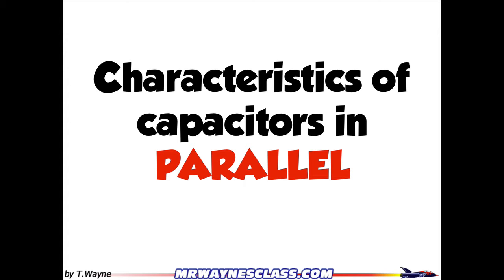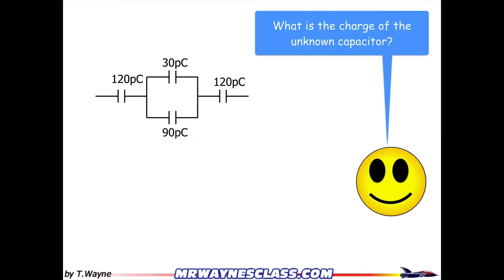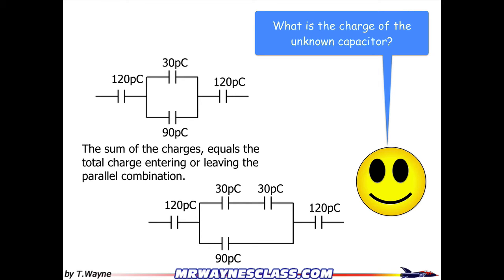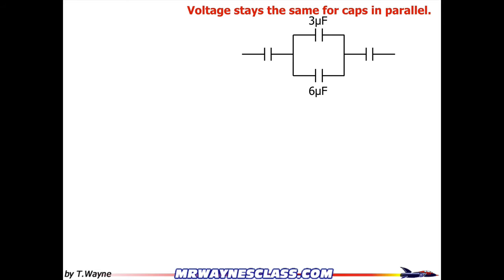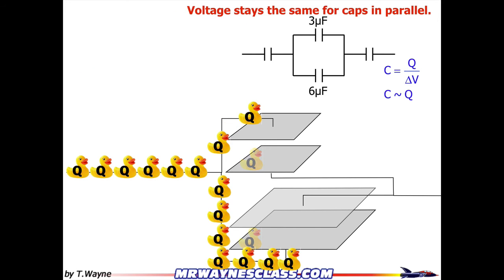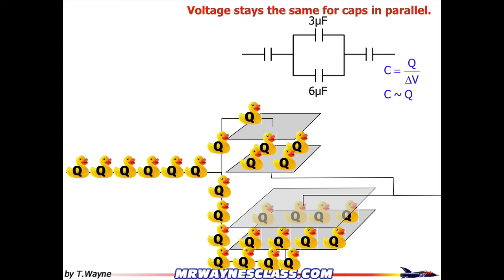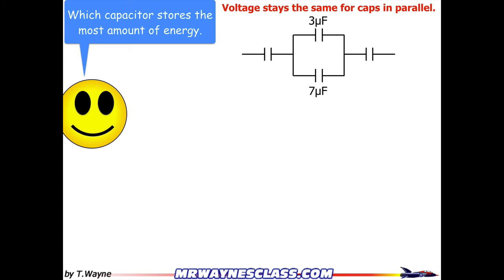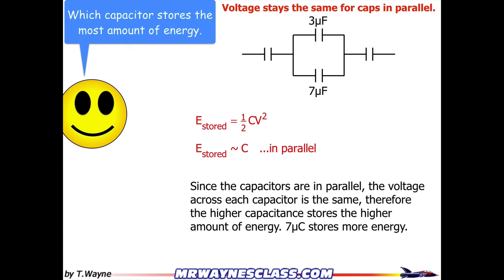Applcations of the rules for Capacitors in Parallel